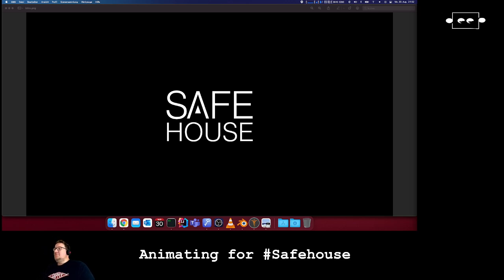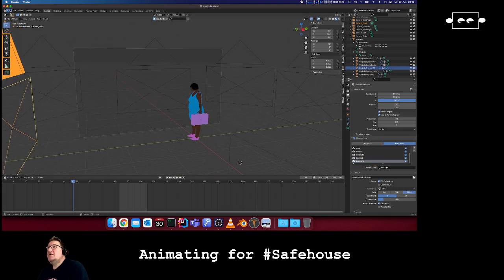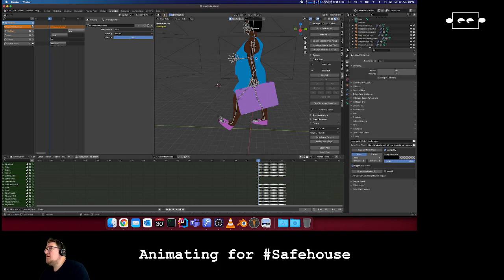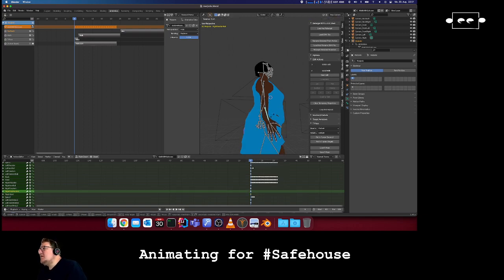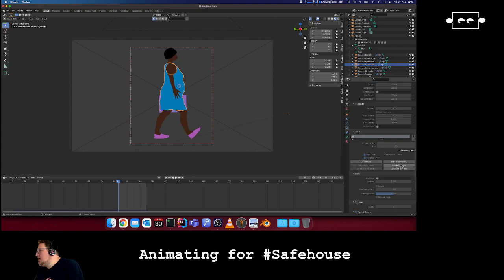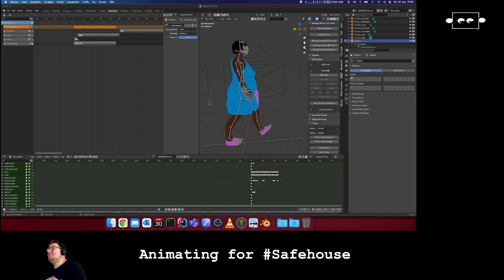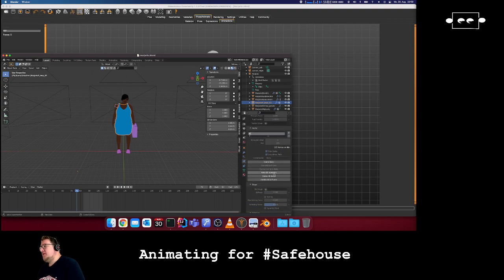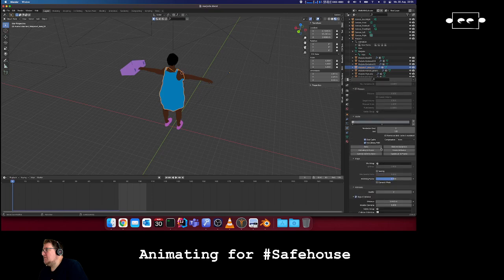Animating for for Safehouse